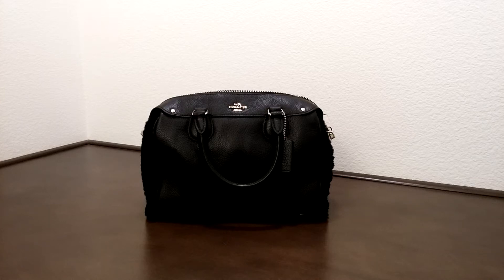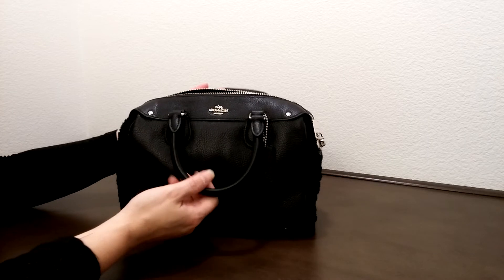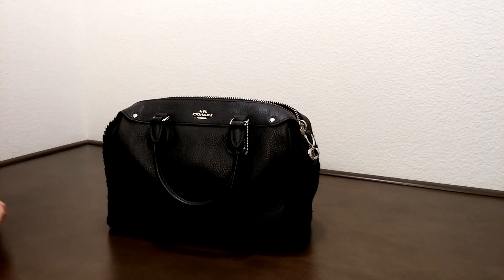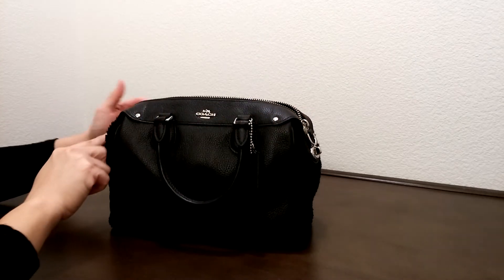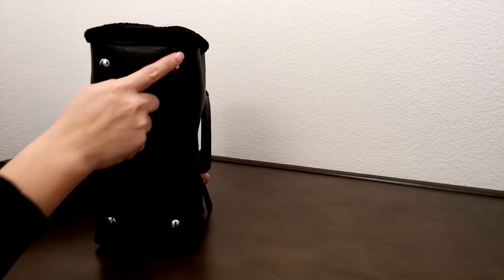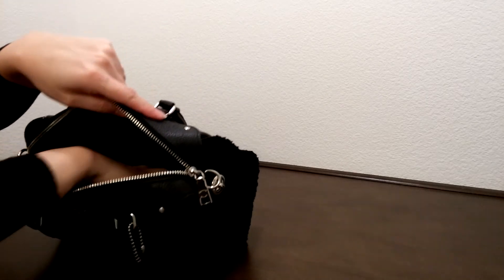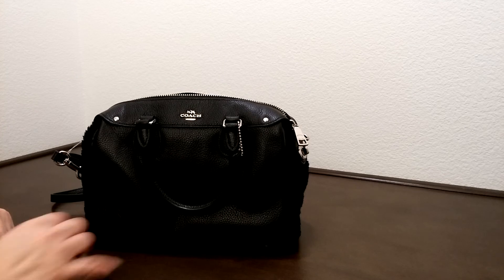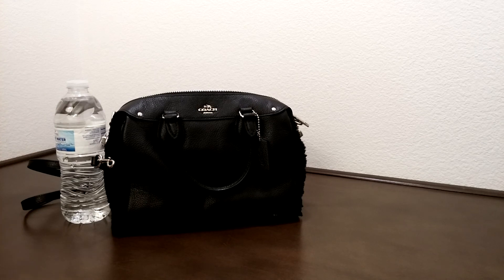Coach Mini Bennett Satchel in Shearling and Leather 36689